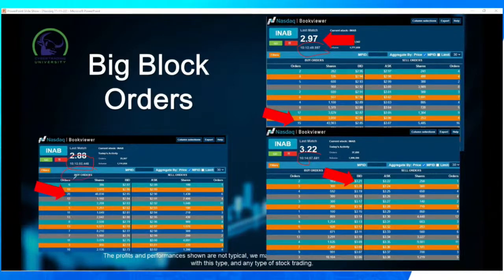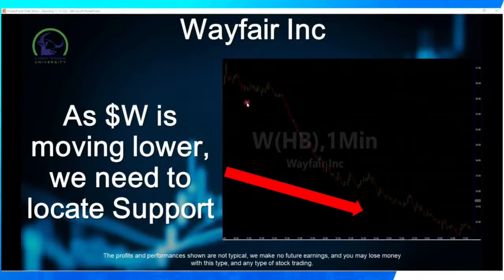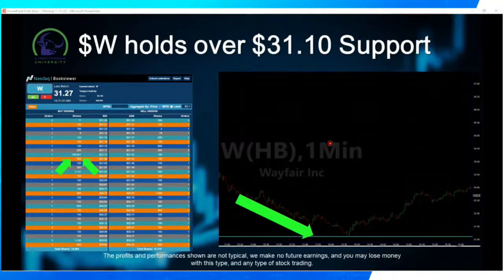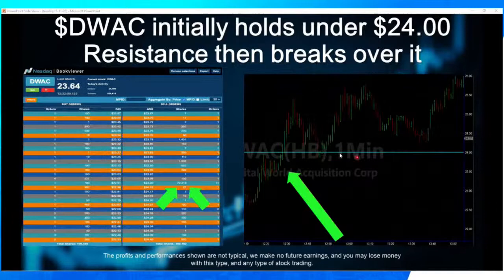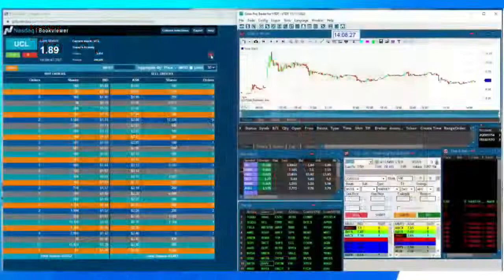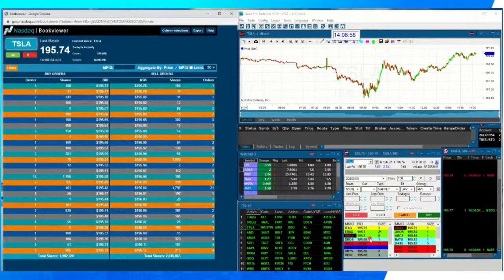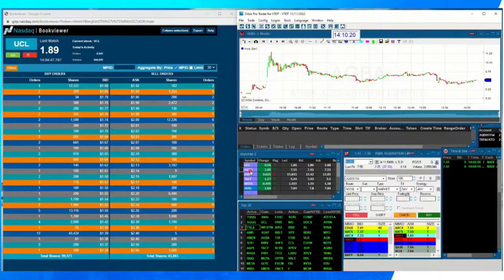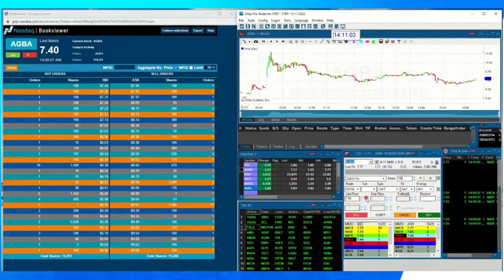How to Use BookViewer, Powered by Nasdaq TotalView, to Trade Any Type of Market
Cyber Trading University Founder Fausto Pugliese joins Jill Malandrino on Nasdaq TradeTalks to discuss how to use BookViewer, powered by Nasdaq TotalView, to trade any type of market.